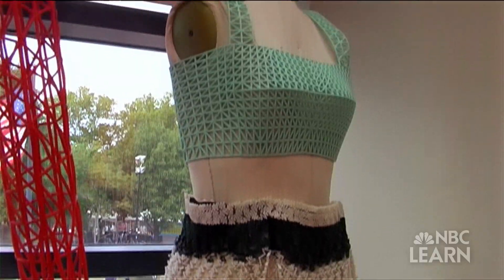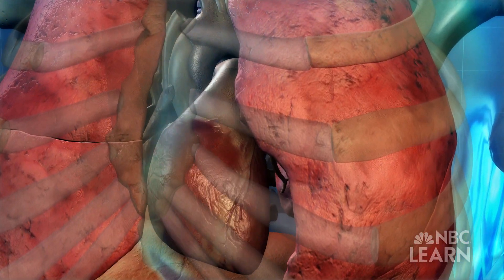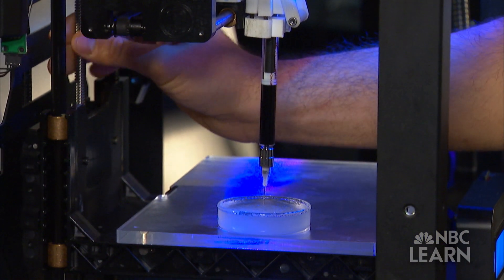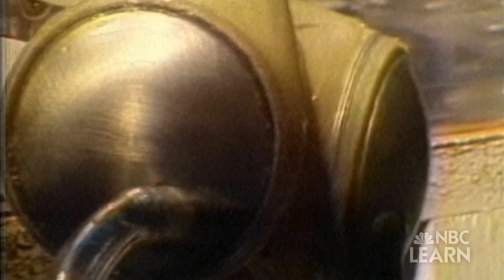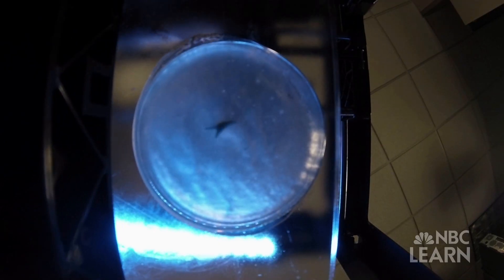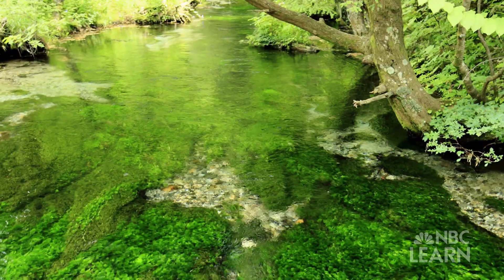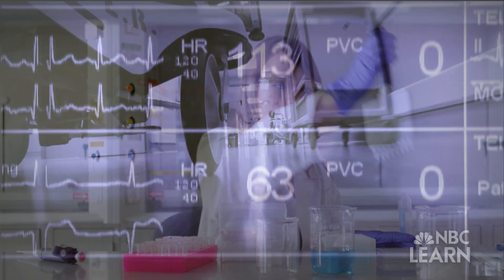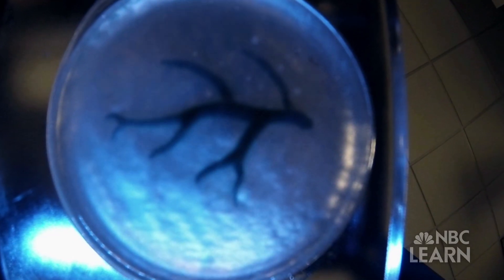Science of Innovation: 3D Bioprinting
Adam Feinberg at Carnegie Mellon University has come up with a technique that expands the use of 3-D printing technology and could one day allow researchers to print heart tissue.